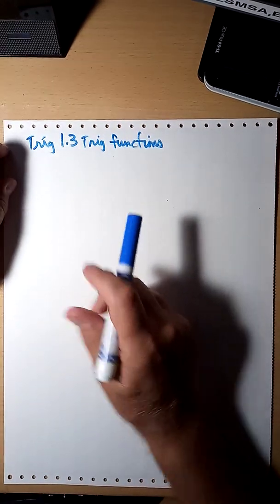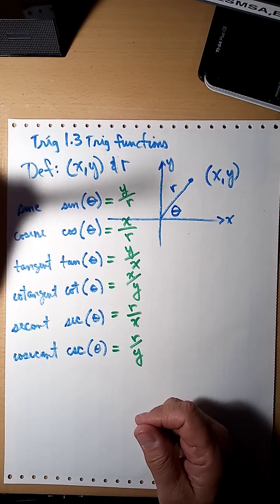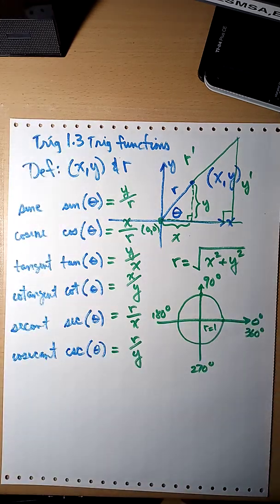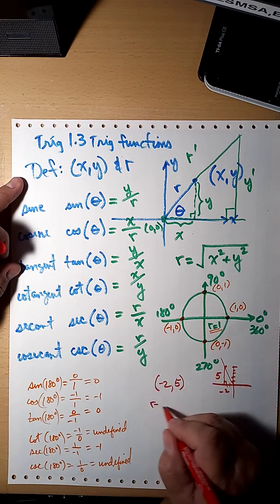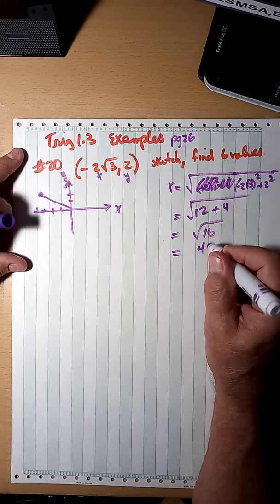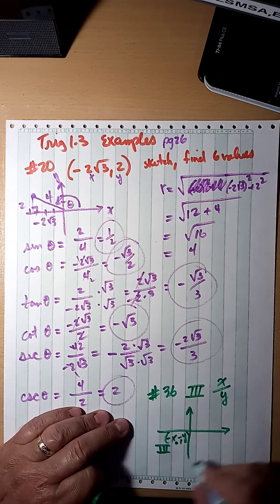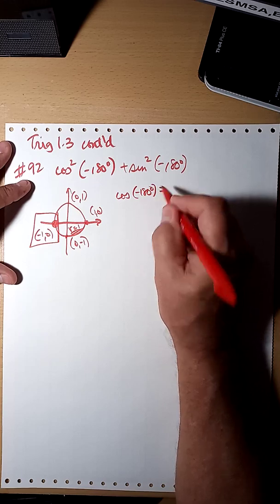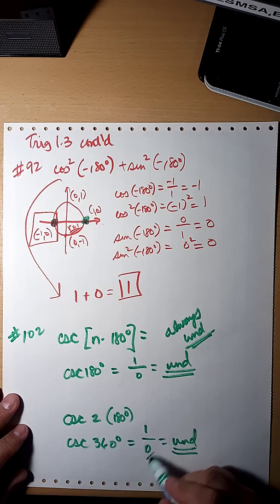Trig 1 3